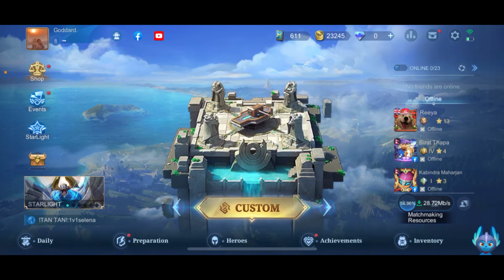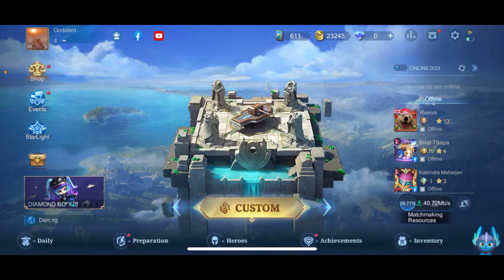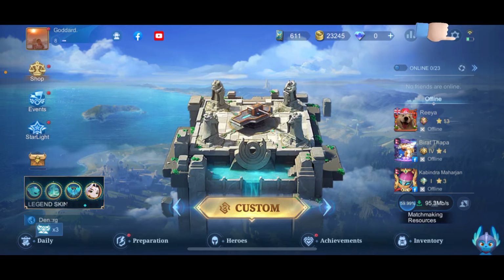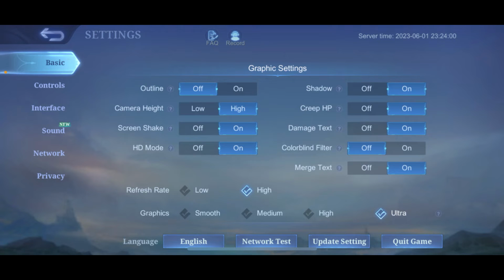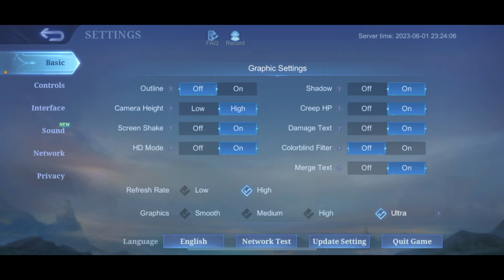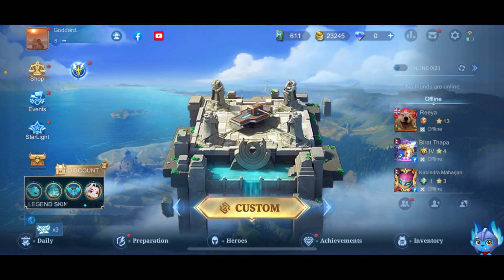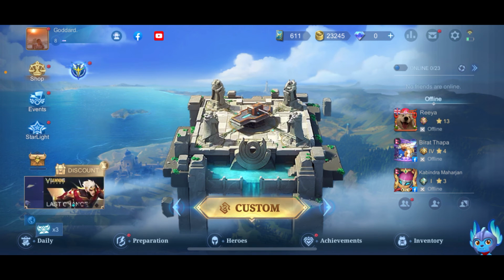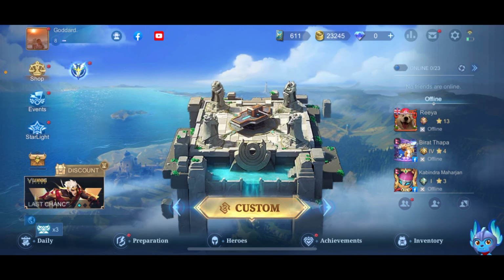How to Turn Off Vibration on Mobile Legends 2023?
Tired of the constant vibration while playing Mobile Legends? In this tutorial video, we'll show you how to turn off vibration in the Mobile Legends game. Discover the benefits of disabling vibration, learn step-by-step instructions to adjust your game settings, and enhance your gaming experience with a vibration-free environment. Watch now and learn how to turn off vibration in Mobile Legends to level up your gameplay!